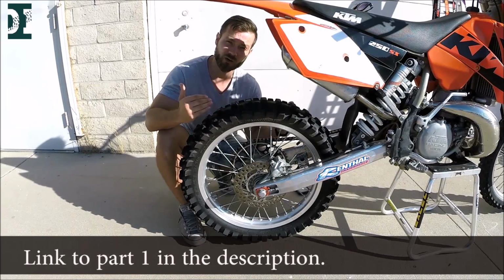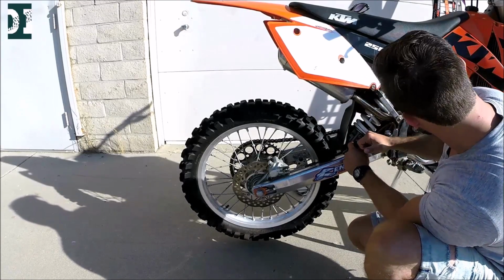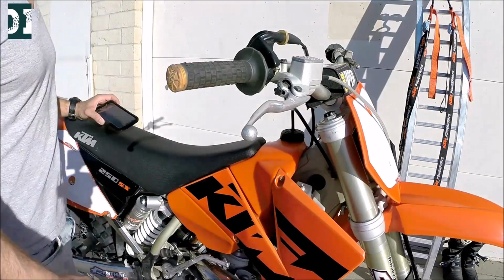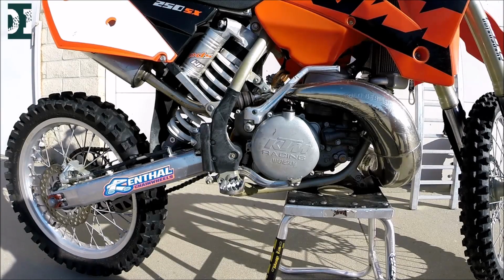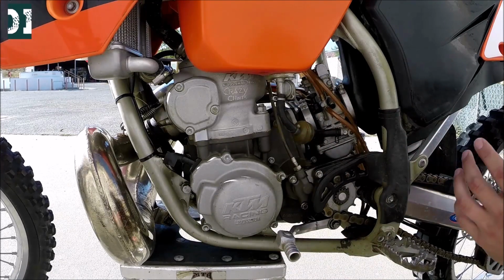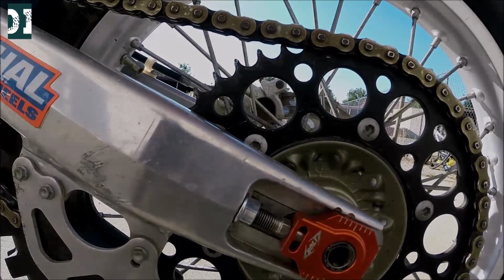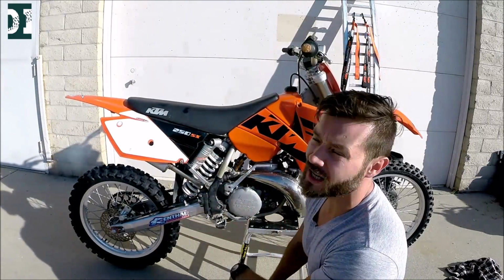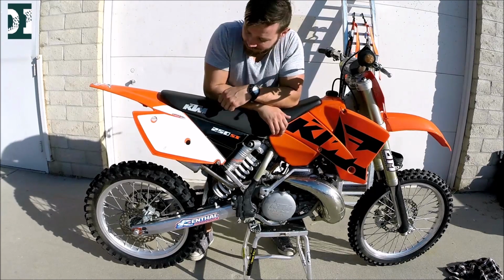How to buy used dirt bike from Craigslist - part 2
These are the products I use, like and recommend. Thanks!
my camera lens
my camera

This is step by step tutorial how I bought my KTM 250sx dirt bike. You can see each step of the process. How to find dirt bike on craigslist, how to check used dirt bike, etc  Enjoy!